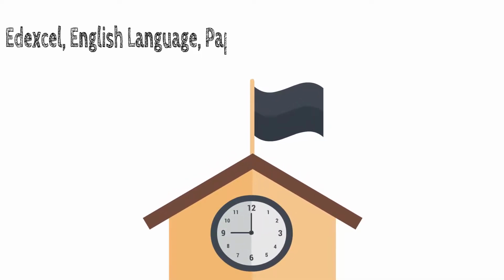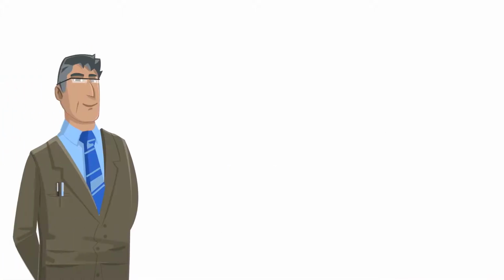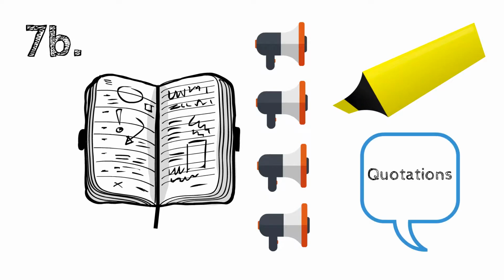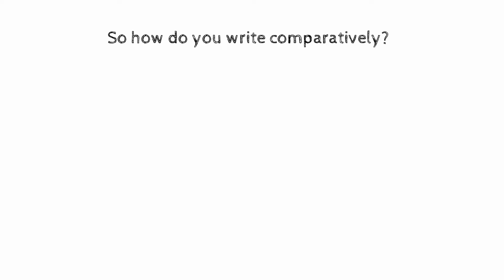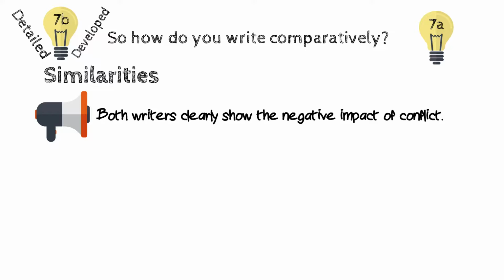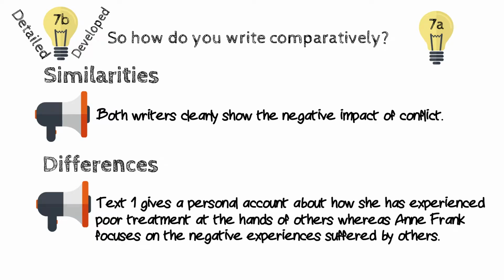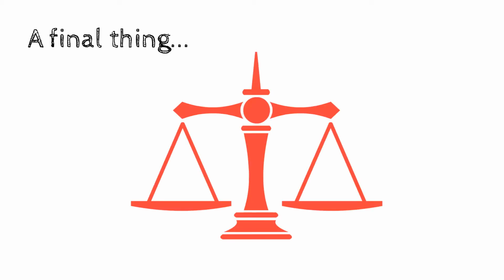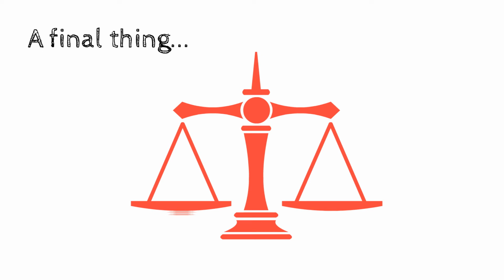Edexcel P2, Q7b